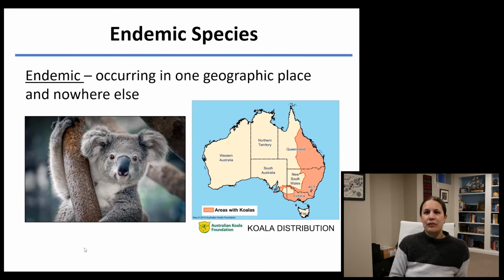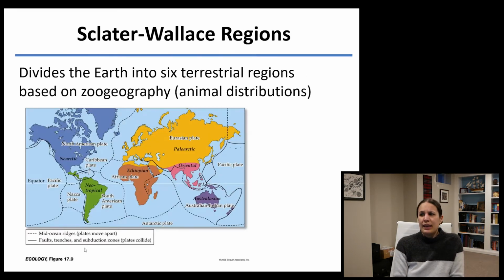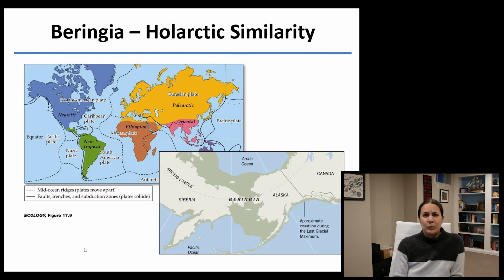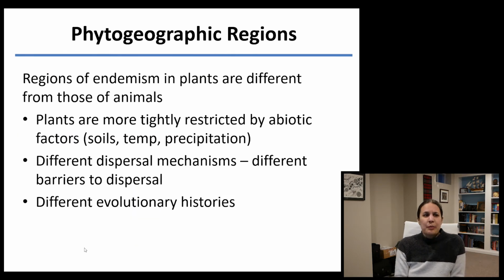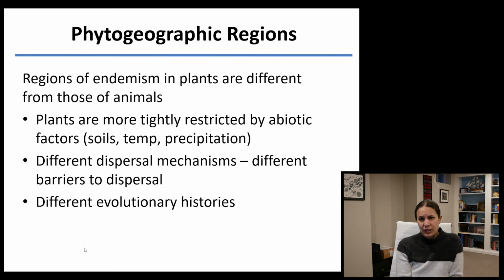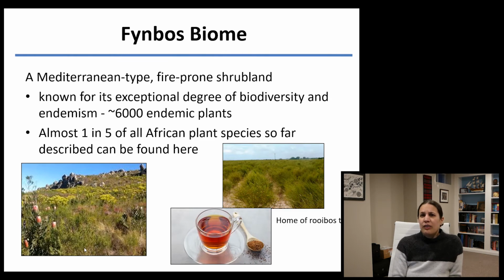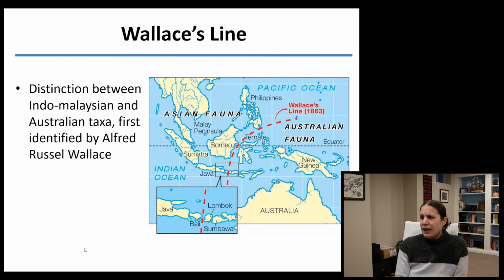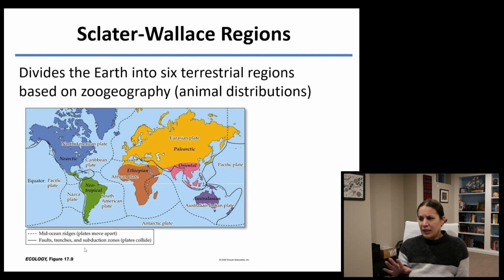GEOG3500 - Regionalization Lecture Pt3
Part 3 of 4 on the topic of regionalization.